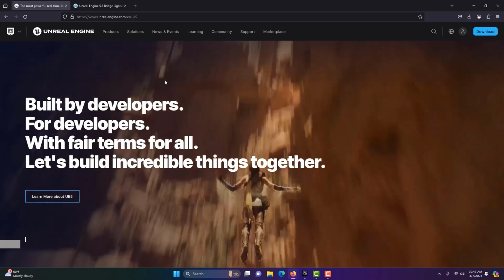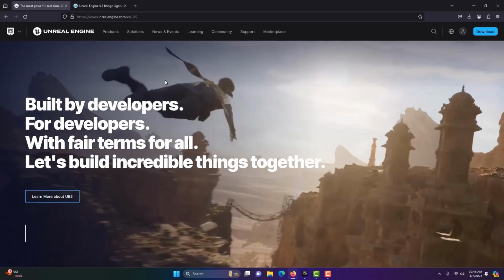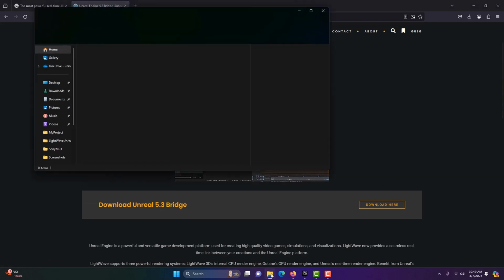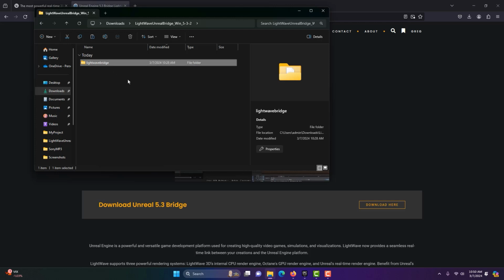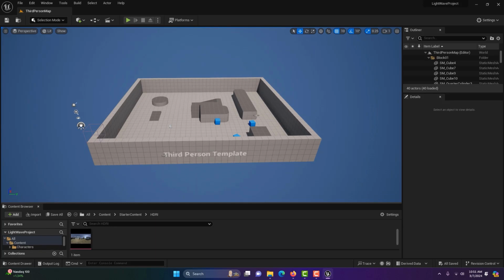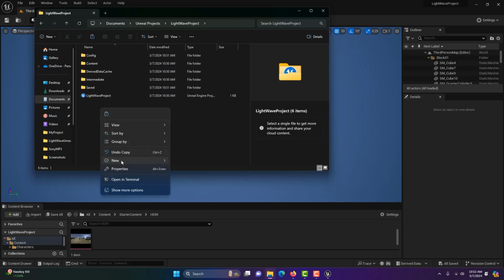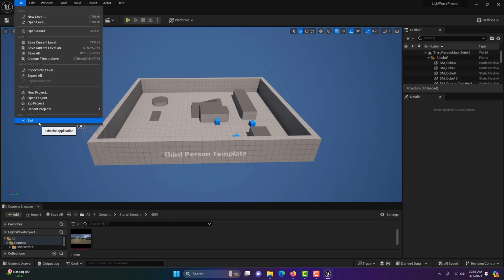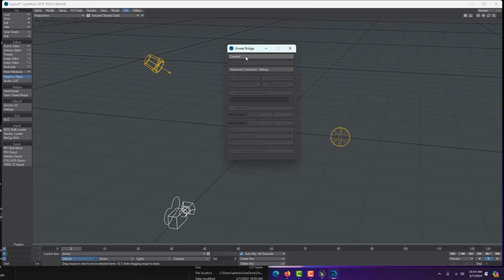Lightwave 3D - Unreal Bridge Installation